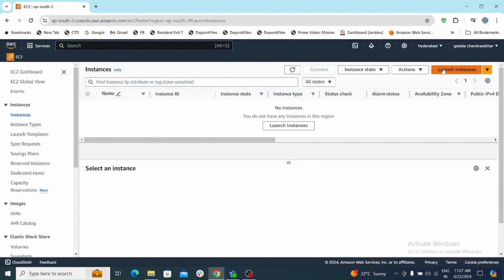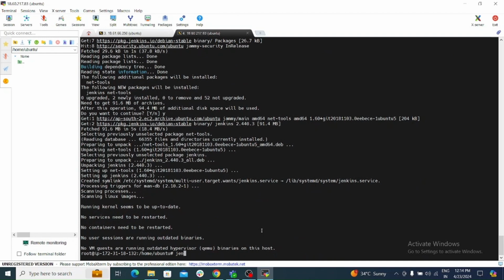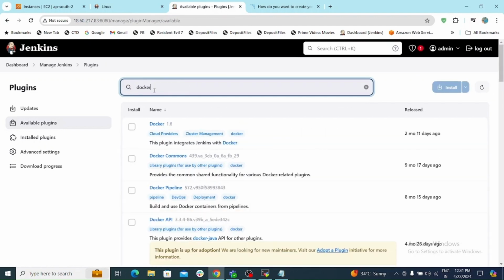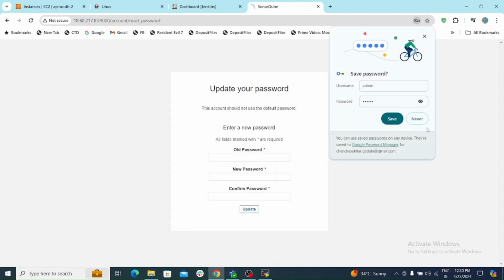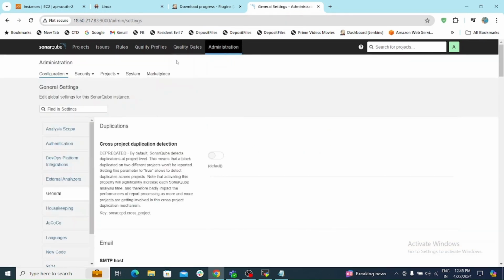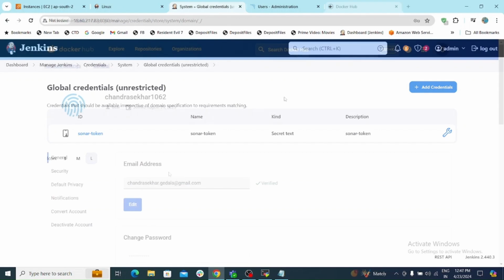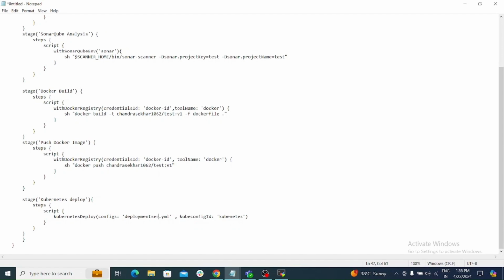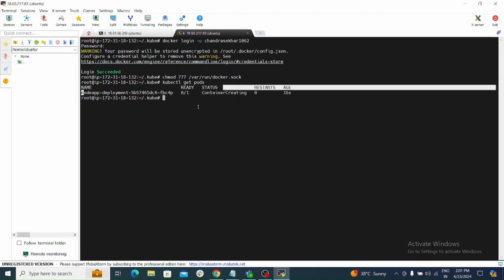CI/CD Pipeline Project in Jenkins on AWS using Docker, SonarQube and Kubernetes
Here you can understand how to create a simple Jenkins Pipeline using Docker, SonarQube and Kubernetes.